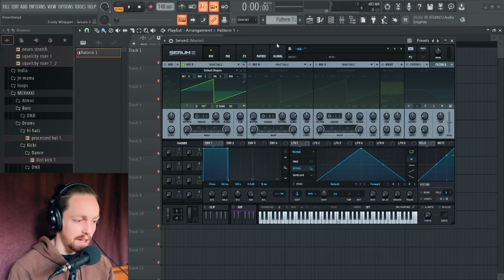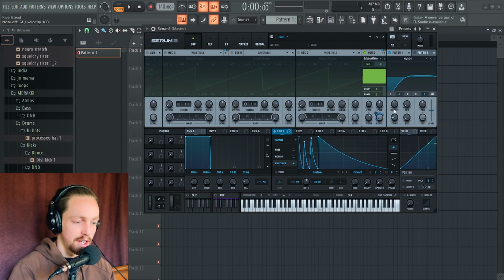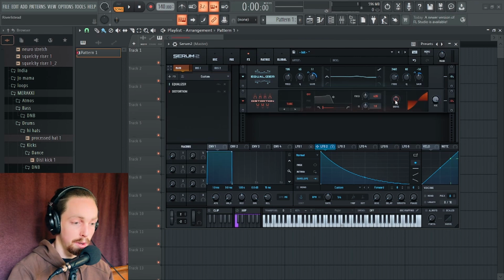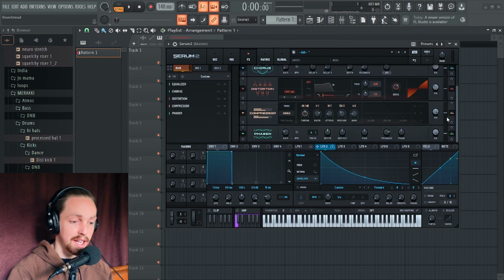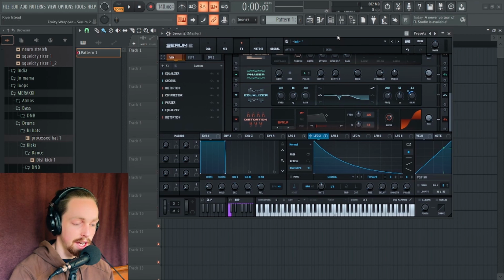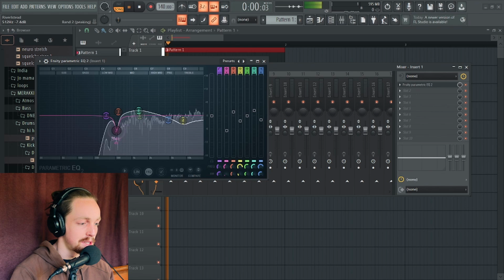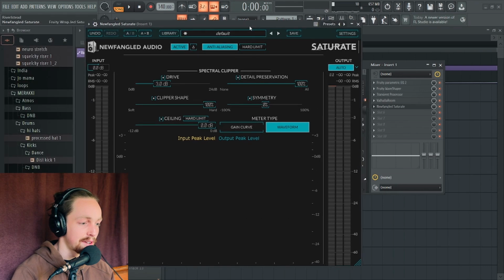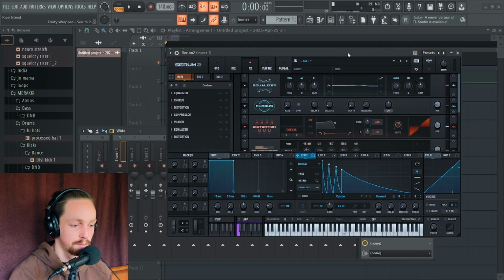Synthesizing Claps with Serum 2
This video covers the sound design techniques I use to create powerful synth claps suitable for a variety of electronic music genres.